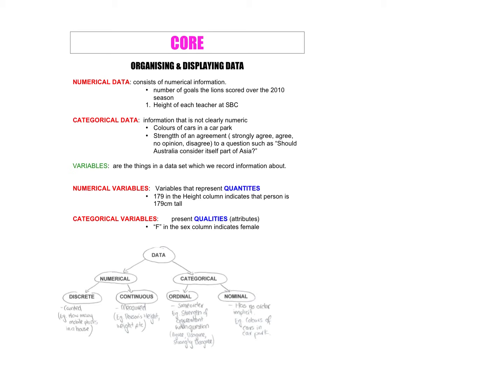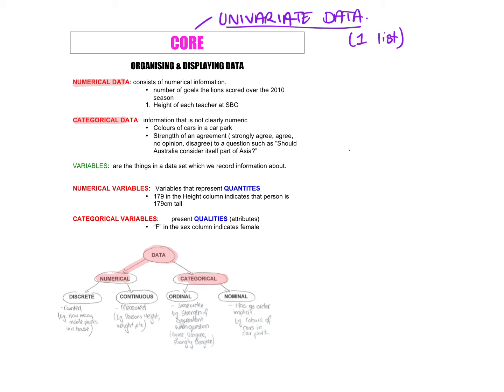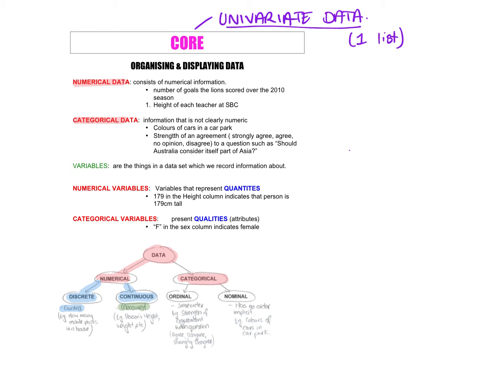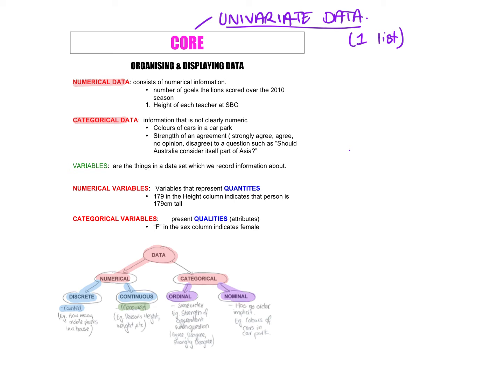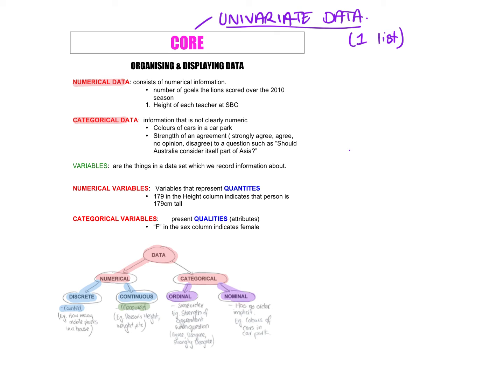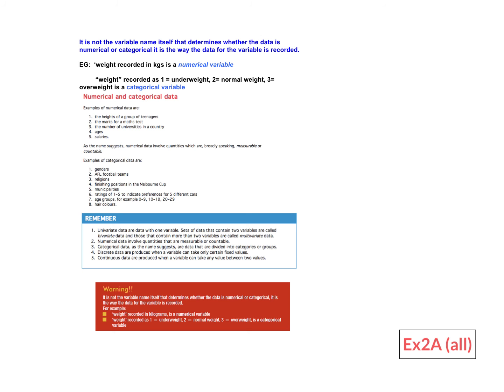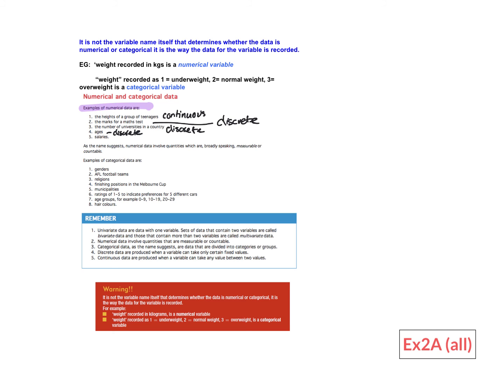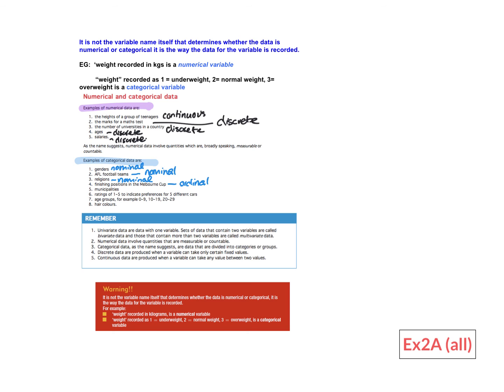11GEN UNI DATA EX2A